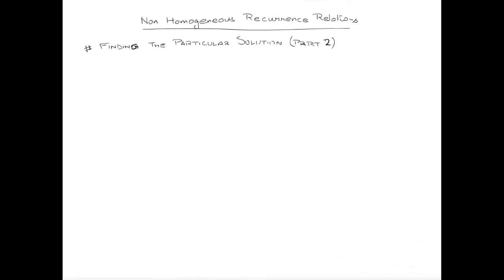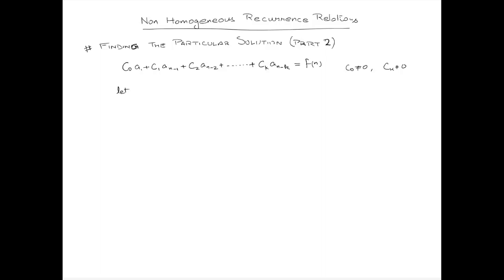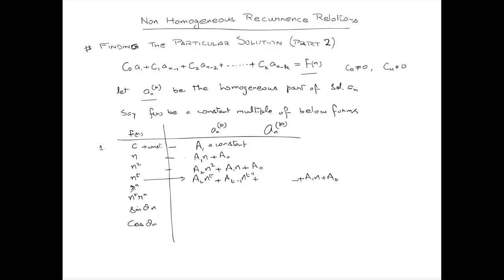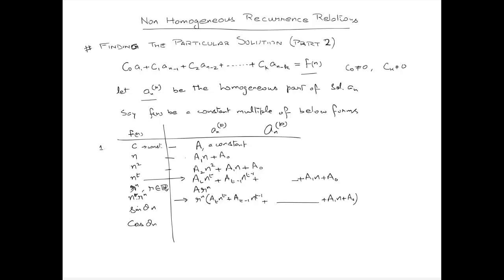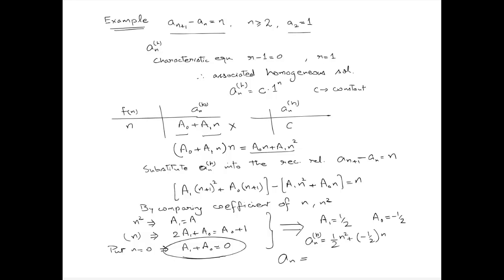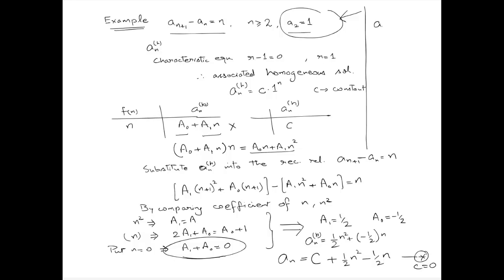Particular solution of Non homogeneous recurrence relation (Part 2)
In this we will learn find the particular solution of non- homogeneous recurrence relation.